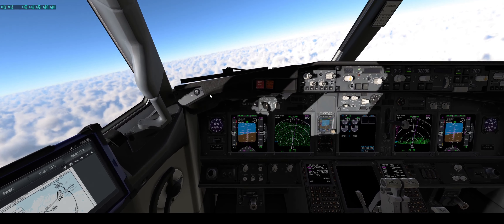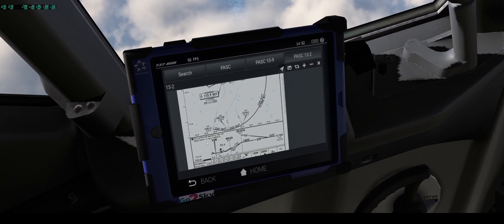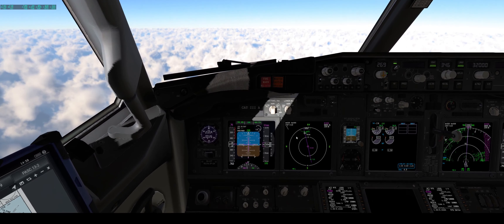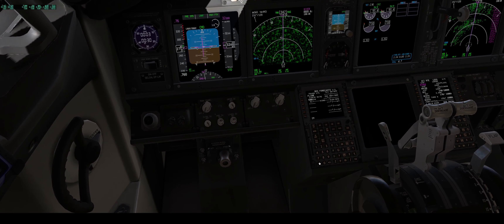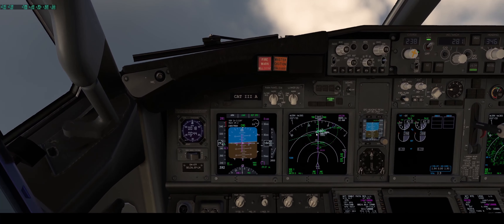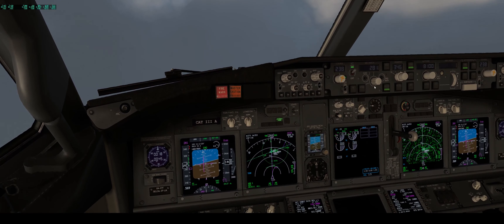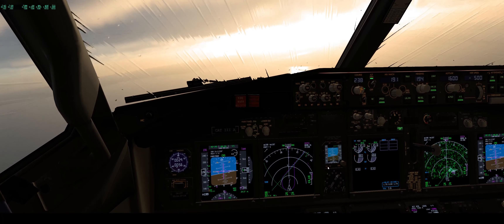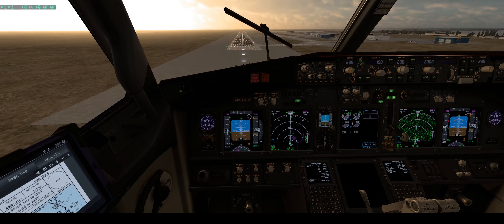B737 Procedure turn on VOR PASC, X-Plane 12 ┃ Zibo┃ Real captain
This is video how to deal procedure turn on flight simulator in order not to fly blind LNAV like robot and make it professional.

NOTE:
- there is a difference between database of X-Plane and MSFS PMDG as well from real airplane